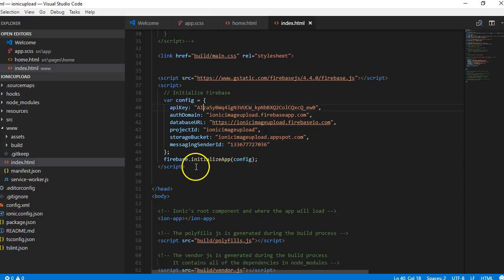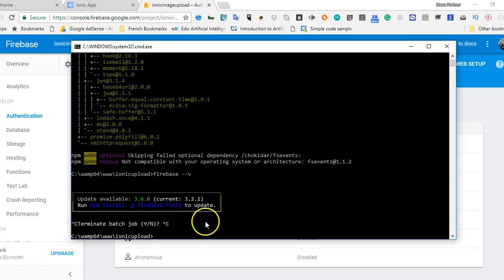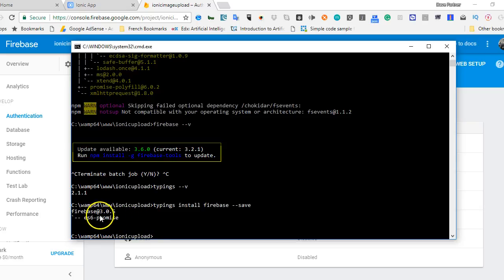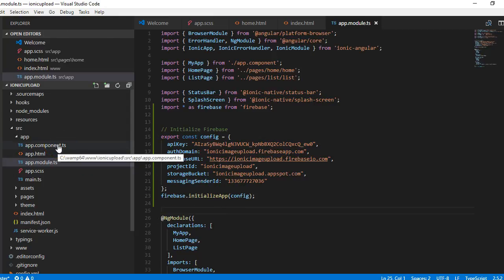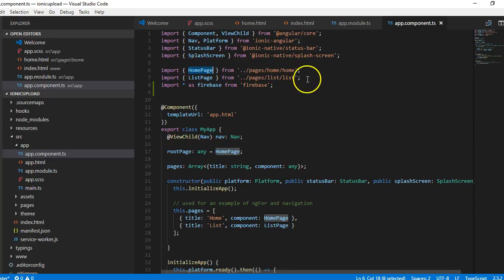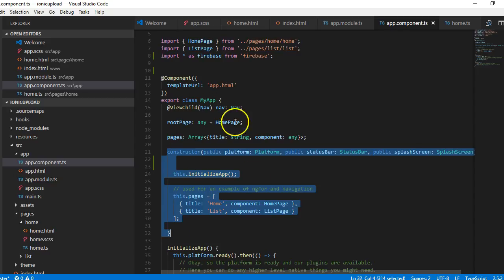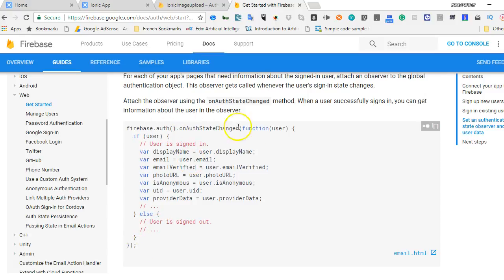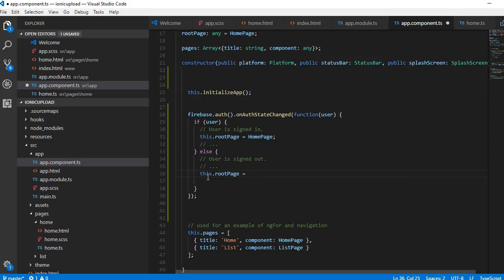Ionic 3 Firebase tutorial 6 how to setup firebase in ionic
This tutorial series teaches how to setup  firebase in ionic , andgular 4, ionic 3, Typescript 2.